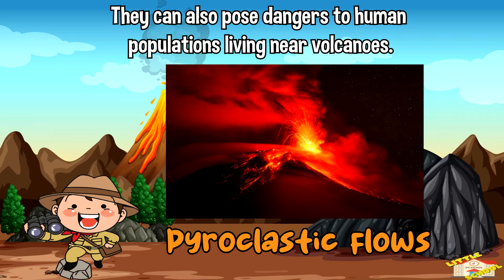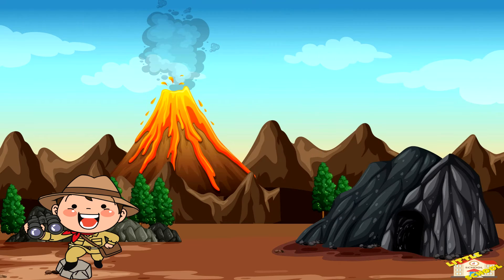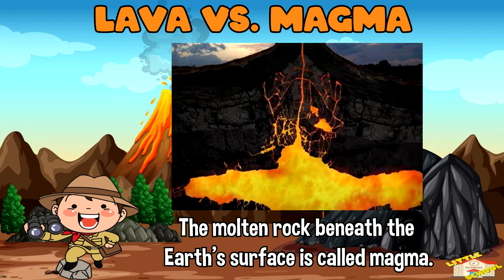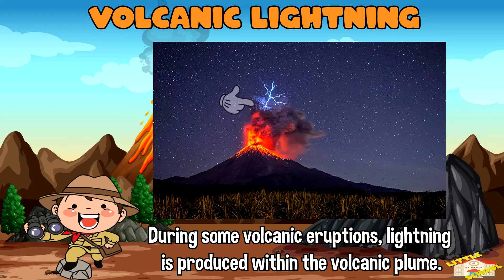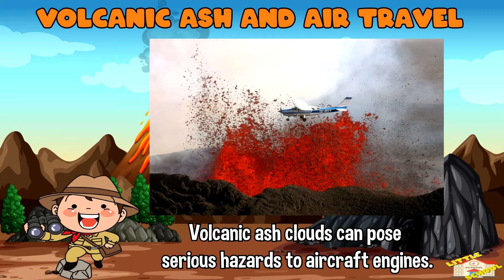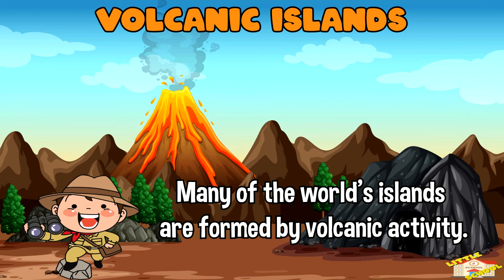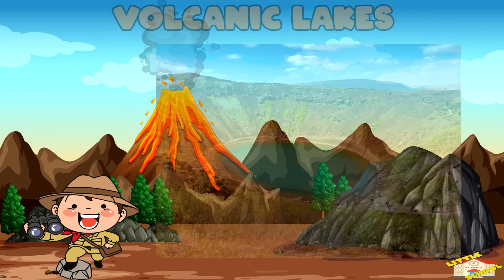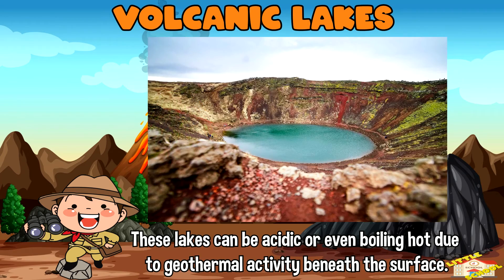Volcanic Eruption | Science for Kids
Hey kids!

In today's video, we will be learning about Volcanic Eruption.

Did you know that volcanic eruptions can happen due to various reasons?
Volcanic Eruptions can occur due to the movement of tectonic plates, changes in pressure, or the release of gases.

0:19 - What is a Volcanic Eruption
0:25 - What can cause a volcanic eruption
0:49 - What is expelled from a volcanic eruption
1:09 - Impacts caused by volcanic eruptions
1:30 -The dangers of volcanic eruptions
1:53 - Why do scientists study volcanoes
2:01 - Fun Facts about Volcanic Eruptions
2:06 - Lava versus Magma
2:19 - Volcanic Lightning
2:35 - Volcanic Ash and Air Travel
2:48 - Volcanic Islands
3:05 - Volcanic Lakes